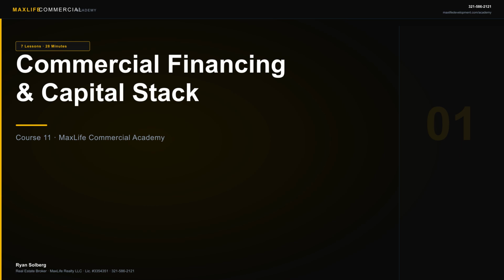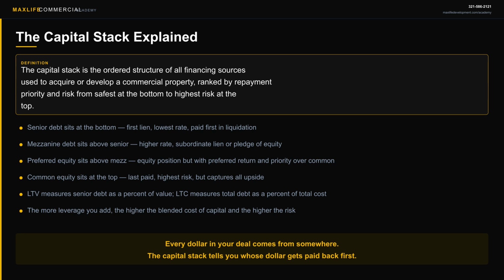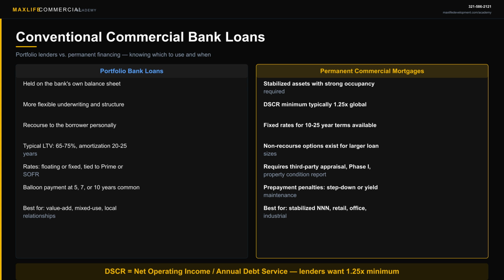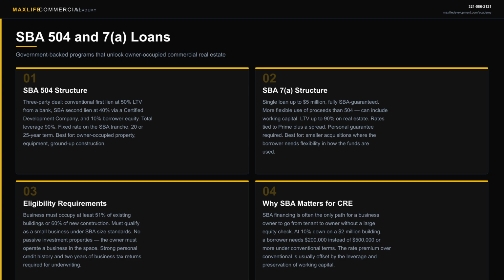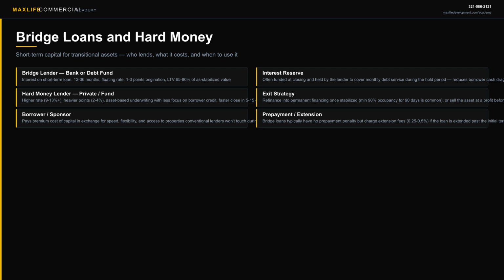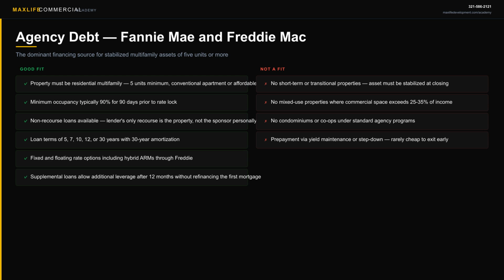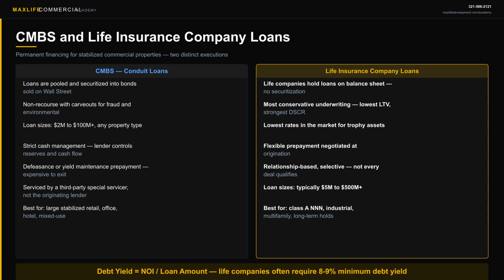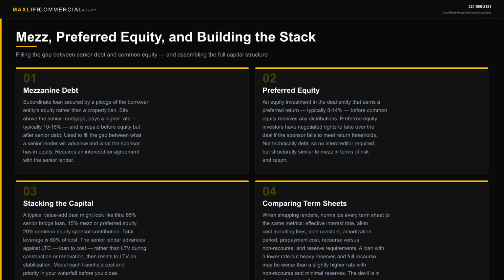Commercial Real Estate Financing & Capital Stack — Full Course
Master every debt product used in commercial real estate — from conventional bank loans to CMBS, agency debt, bridge loans, and beyond.

In this course you will learn:
• What the capital stack is and how senior debt, mezz, and equity layer together
• How conventional commercial bank loans are underwritten
• When to use SBA 504 vs SBA 7(a) for owner-occupied commercial property
• How bridge loans and hard money work for transitional assets
• Agency debt through Fannie Mae and Freddie Mac for multifamily
• CMBS and life insurance company loans for stabilized assets
• How to calculate LTV, LTC, DSCR, and debt yield the way lenders do
• How to shop and compare competing loan term sheets

MaxLife Commercial is a Central Florida commercial real estate brokerage led by Ryan Solberg, License #3354351. We help investors source, analyze, and close NNN, industrial, retail, and multifamily assets across Florida.

Timestamps:
0:00 The Capital Stack Explained
2:00 Conventional Commercial Bank Loans
4:00 SBA 504 and 7(a) Loans
6:00 Bridge Loans and Hard Money
8:00 Agency Debt — Fannie Mae and Freddie Mac Multifamily
10:00 CMBS and Life Insurance Company Loans
12:00 Mezz, Preferred Equity, and Building the Capital Stack
14:00 Course Recap and Next Steps